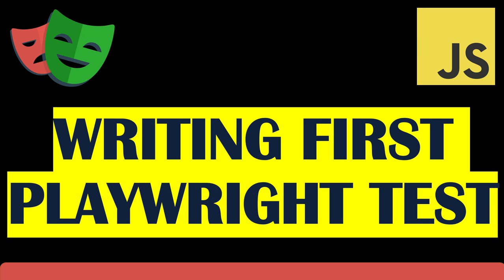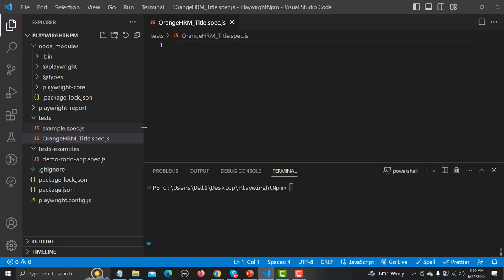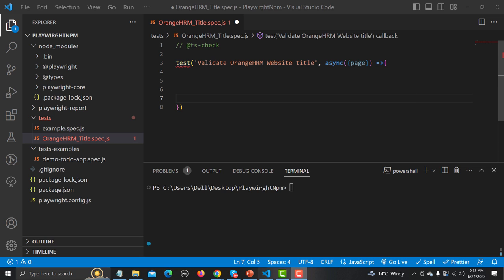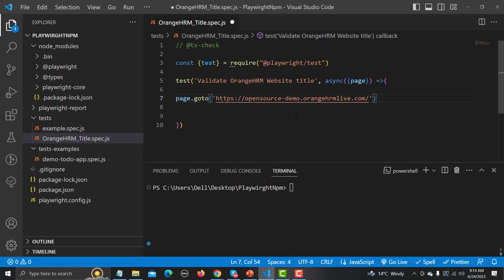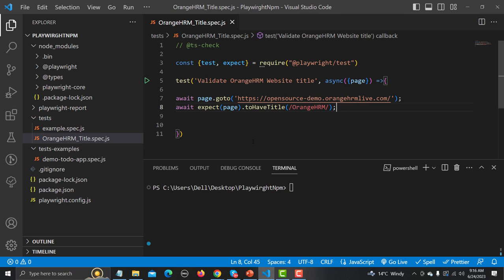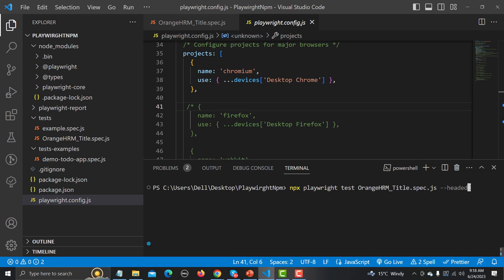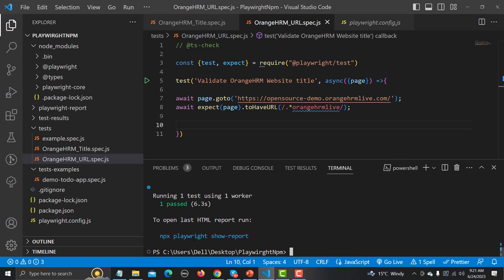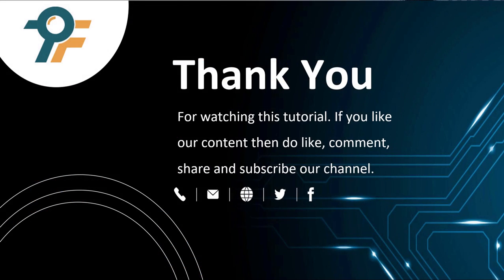Playwright with Javascript tutorial 4 - Writing First Test in Playwright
Welcome to my YouTube video on "Writing First Test in Playwright"! In this tutorial, we will dive into Playwright, a powerful testing framework that allows you to automate web tests with ease. Whether you're a beginner or an experienced tester, this video will guide you through the process of writing your first test using Playwright.

Throughout the video, we'll cover important concepts such as test automation, JavaScript testing, UI automation, and web development. I'll walk you through the steps involved in creating effective and reliable test scripts, ensuring the quality of your web applications.

By the end of this tutorial, you'll have a solid understanding of Playwright, its capabilities, and how to leverage it for your testing needs. Whether you're focused on frontend testing, quality assurance, or software engineering, Playwright can significantly enhance your workflow and streamline your testing process.

Join me as we explore Playwright's features, understand best practices for test-driven development, and learn useful tips and tricks along the way. Don't miss out on this opportunity to level up your automated testing skills and improve the overall quality of your code.

If you're a developer looking to master test automation or a QA professional seeking efficient testing tools, this video is perfect for you. So, grab your favorite code editor, follow along, and let's get started on writing our first test in Playwright!

Timestamps:
00:00 - Introduction
00:45 - Demo Website for writing Playwright test
01:30 - Writing the first playwright test